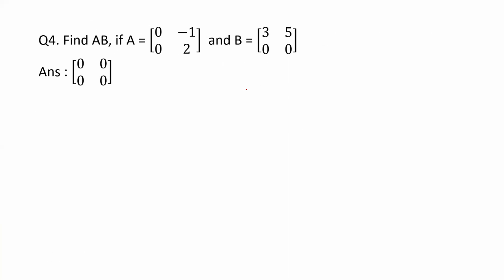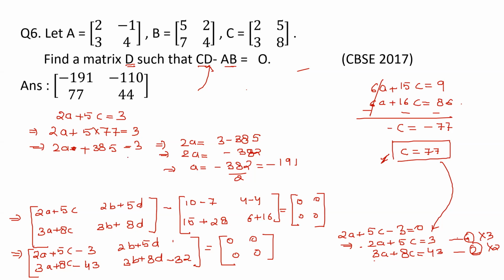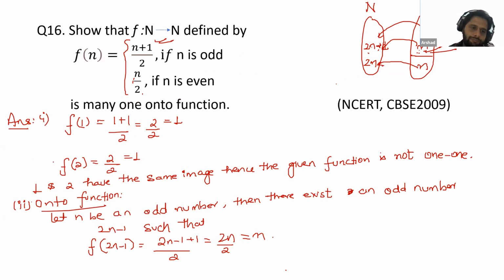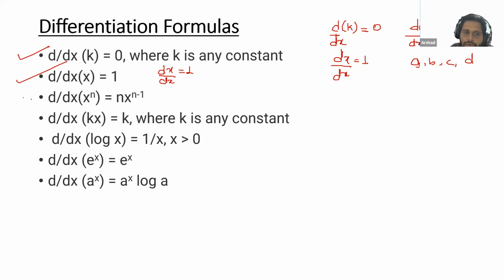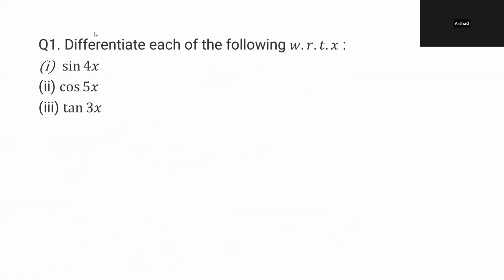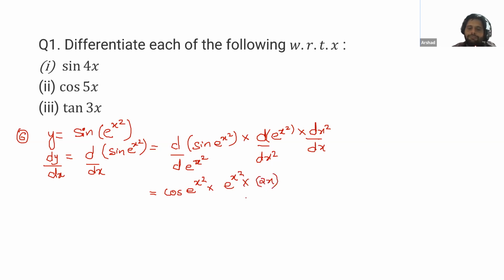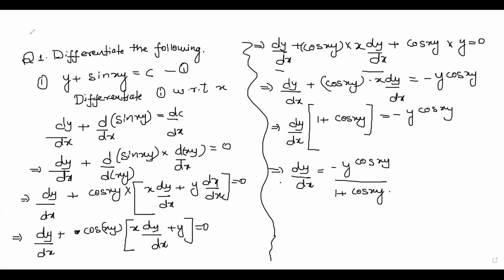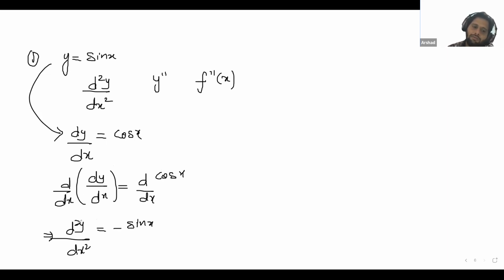Learnivio | Differentiation (Product Rule, Quotient Rule, Chain Rule) | Lect 1 | MED | 25-06-2022